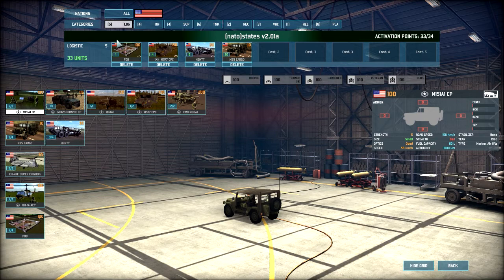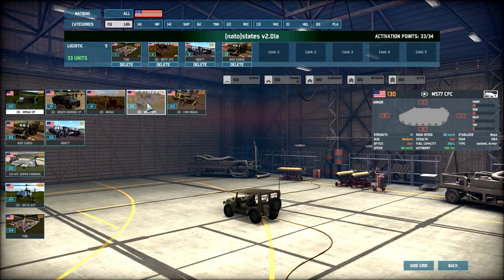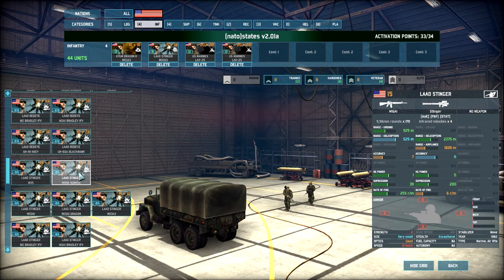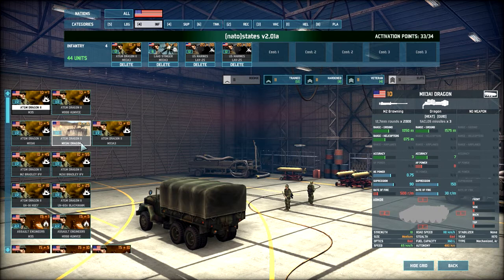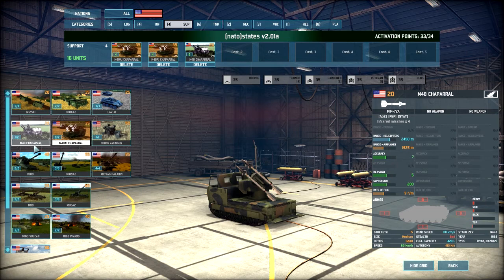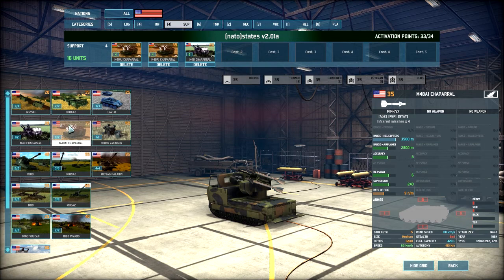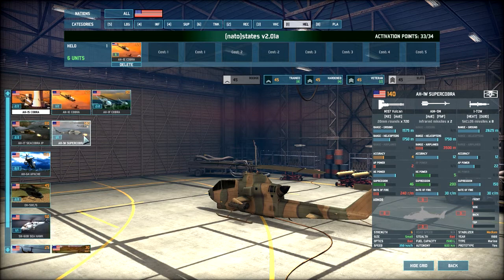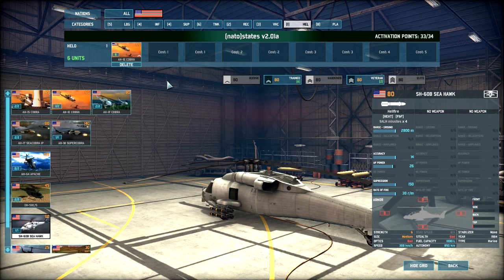Wargame: Airland Battle Beta Deck Creation - America (US)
In this episode, I create a pure American deck not specific to any specialty. I explain why I choose certain units in my deck. My focus is mainly the cheaper units with particular attention to their holding power.

Summary:

Weaknesses :
1) Lack of cheap and good vehicles to hold front-line. This will be a headache for small maps with less resources.

Strength :
1)Excellent elite units all around from vehicles to planes. Bearing in mind, the elite stats mean higher prices.